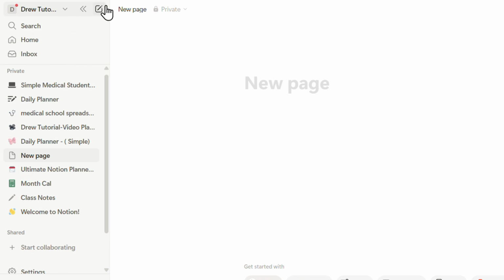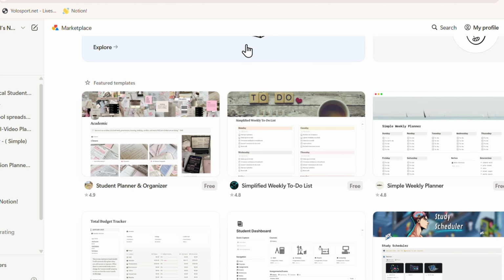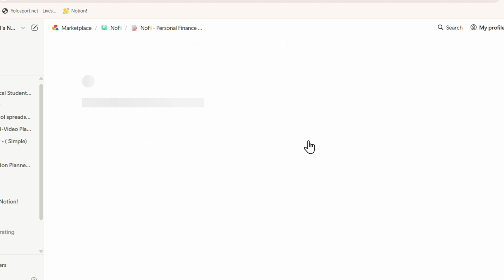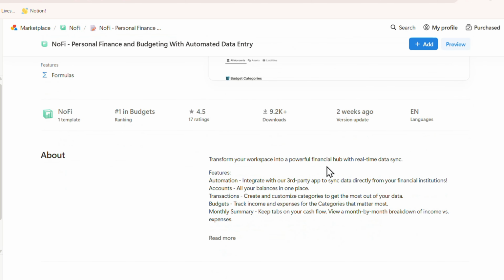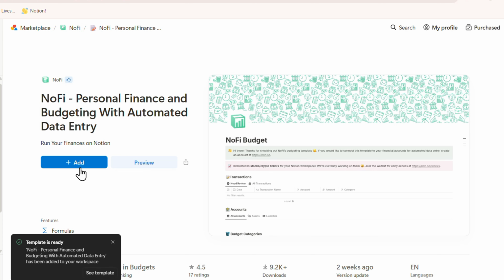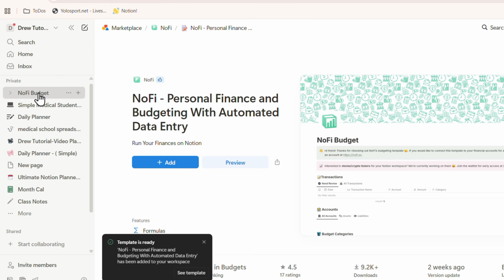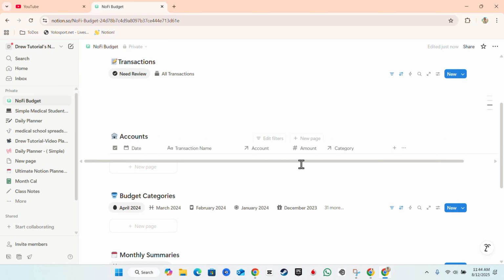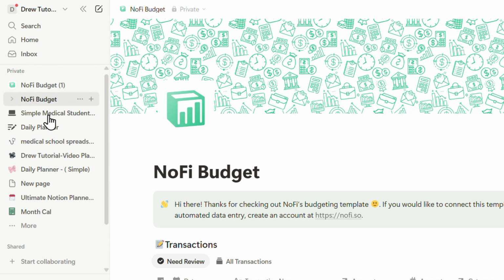How to Duplicate a Notion Template | Step-by-Step Tutorial for Beginners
Want to duplicate a Notion template for your workspace? 📋 In this quick and simple guide, I’ll show you exactly how to copy any Notion template so you can use it for your own projects.

In this tutorial, you’ll learn:

📄 How to duplicate public Notion templates

🔄 How to copy a template to your personal workspace

🛠 How to make changes to your duplicated template

💡 Tips for organizing and customizing your pages

Perfect for students, professionals, and Notion beginners who want to save time and set up their workspace faster.